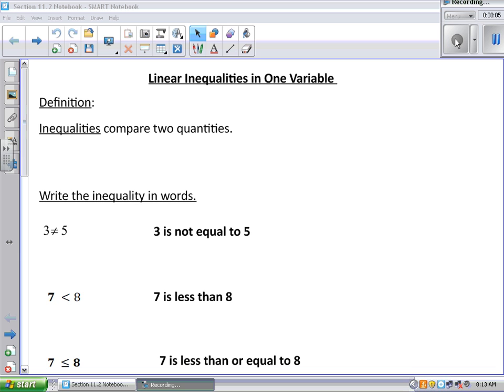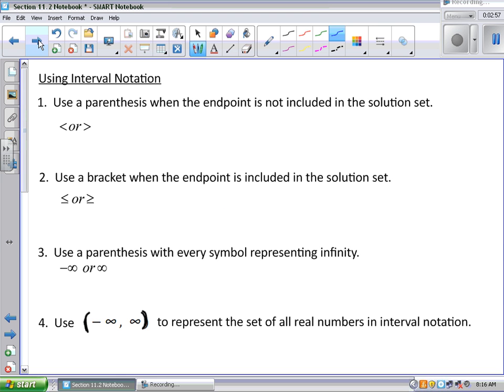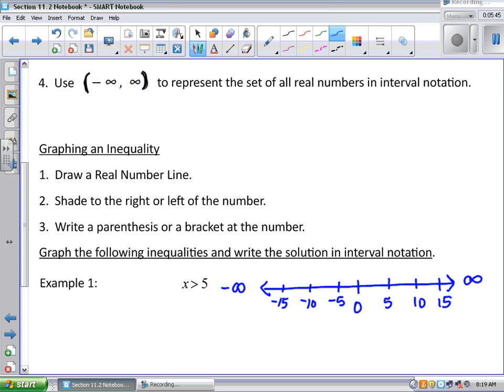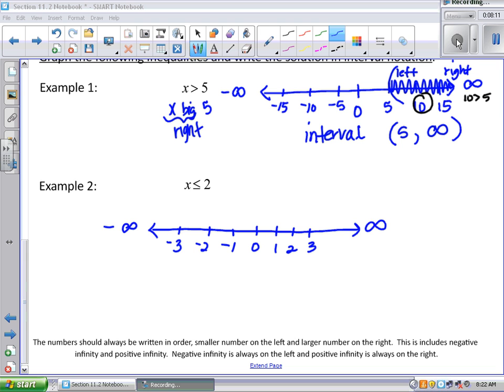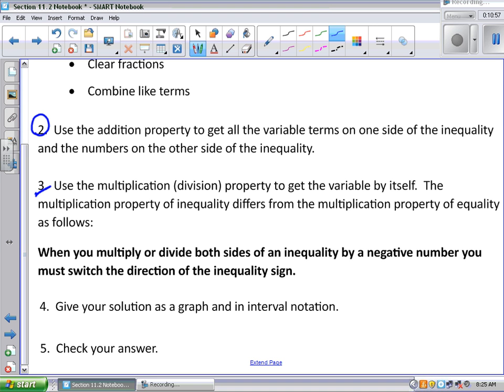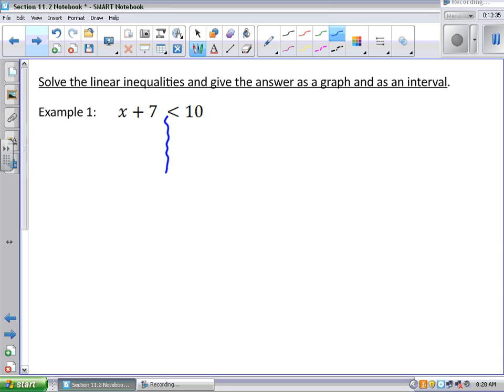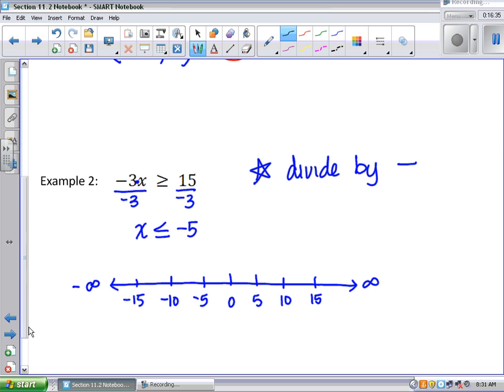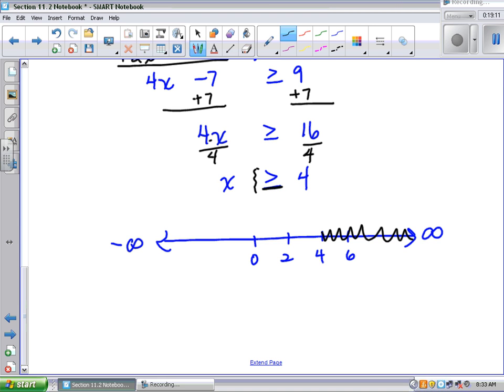Video Section 11 2wmv